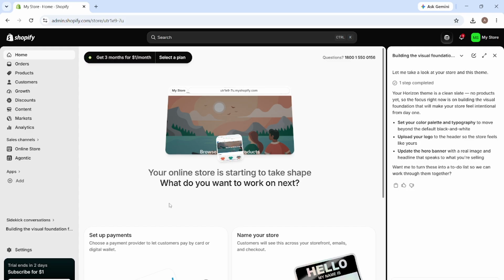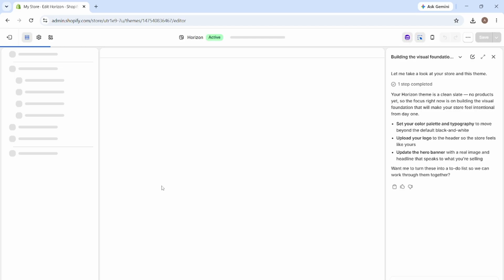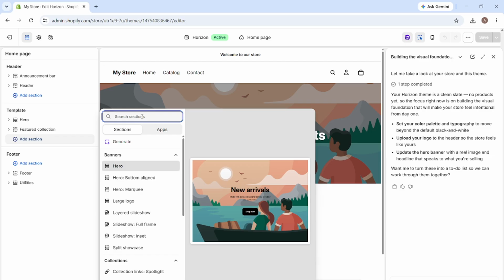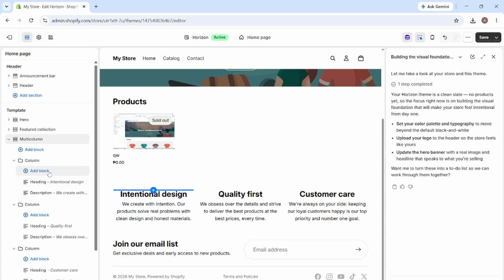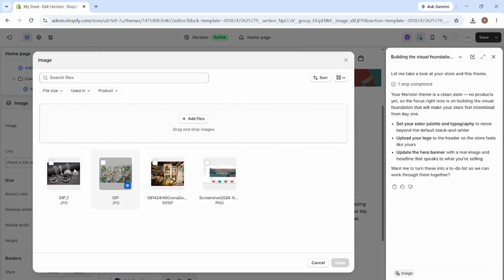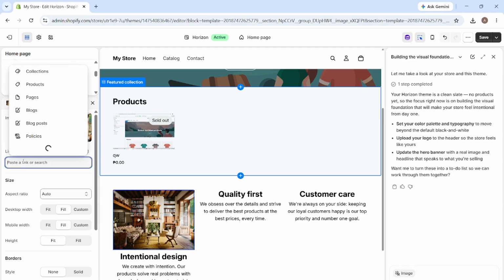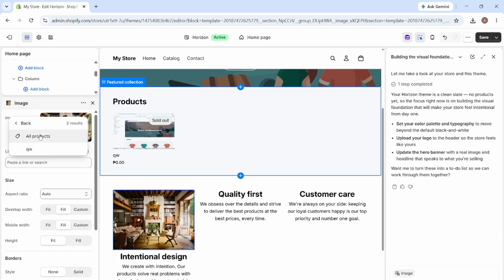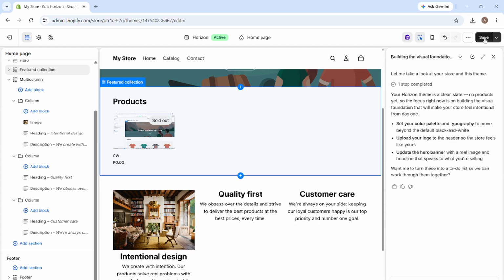How To Create Image Gallery With Links In Shopify Dawn Theme [2026 Guide]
How To Create Image Gallery With Links In Shopify Dawn Theme

In this video, we show you exactly how to create an image gallery with links in the Shopify Dawn theme. Adding an interactive visual gallery enhances your storefront's aesthetic appeal while providing intuitive navigation pathways to your collections, products, or promotional pages.

Customizing your storefront's visual layout is crucial for driving customer engagement and organizing product discoverability. By building a structured image gallery and mapping custom hyperlinks, you elevate the shopping experience, direct traffic to high-converting pages, and fully leverage the modern, responsive design capabilities inherent to the Dawn theme architecture.

Technical Specs:
Software: Shopify; Feature: Theme Customization & Design